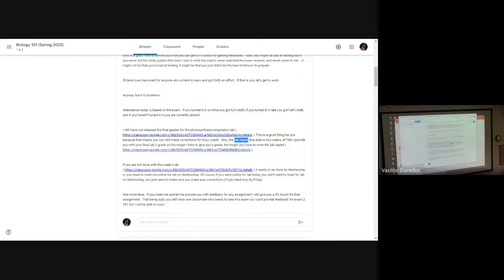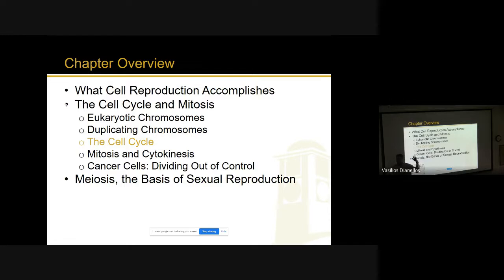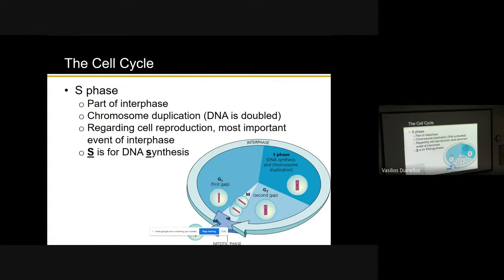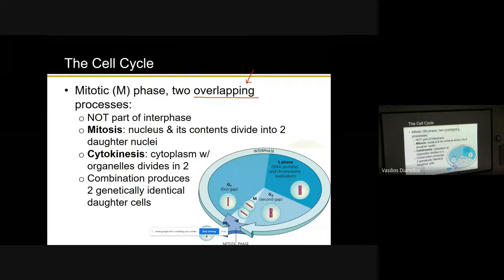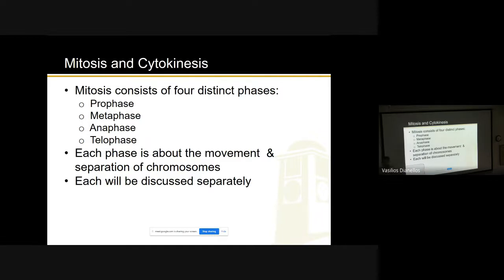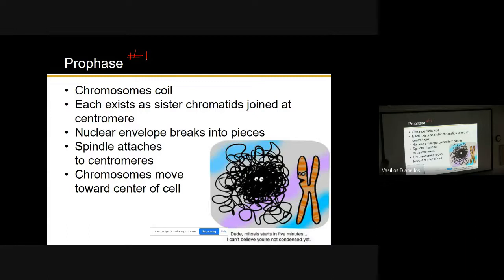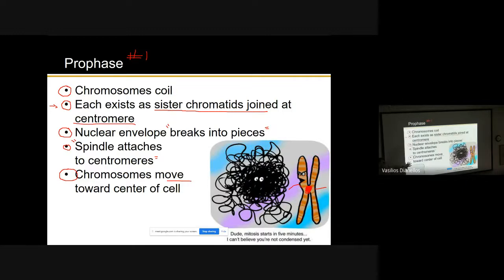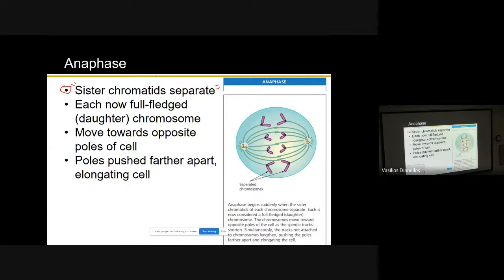Ch 8, Pt 2 (3-9-22)